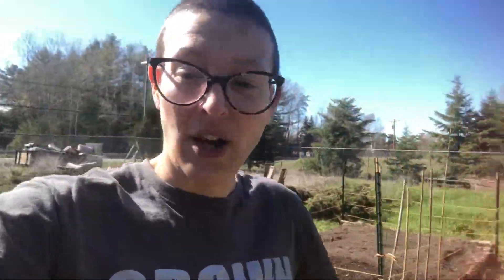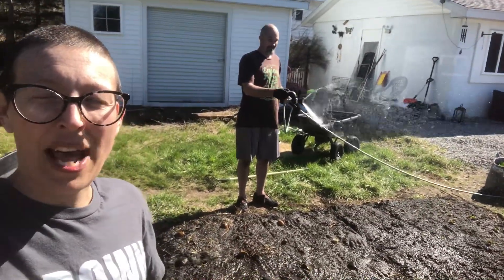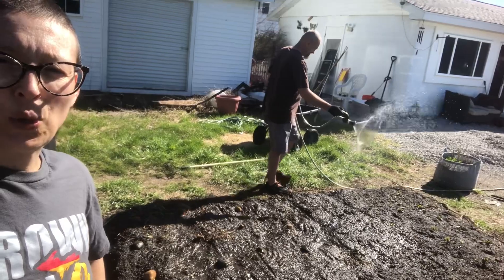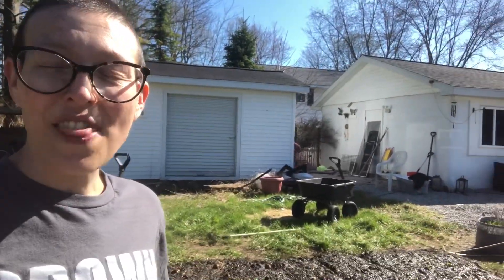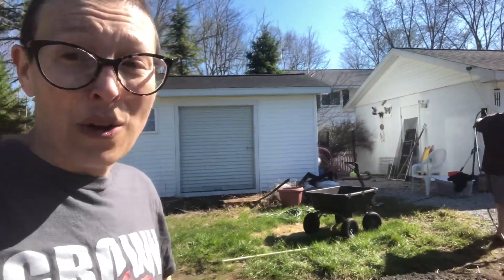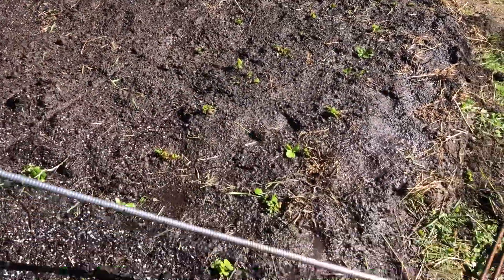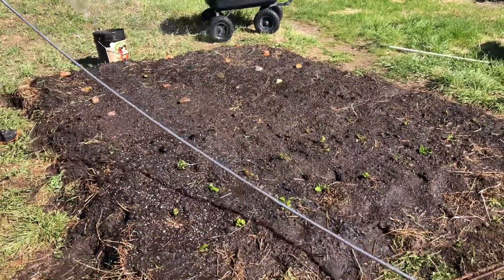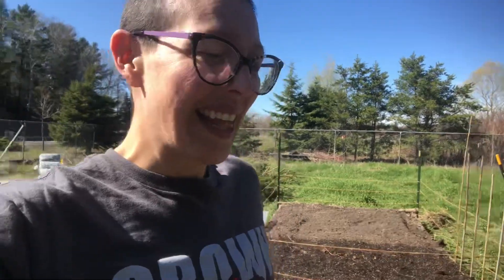Planting Strawberries 🍓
Expanding the Strawberries! From a itty bitty patch to a field! … Ok not a field per say. 😉 It’s a raised bed. But MUCH bigger! And we have High Hopes (you see what I did there?) For a plethora of Strawberries in our future!

Wooo hooo Strawberries! The garden candy! 🍓🍓🍓🍓🍓